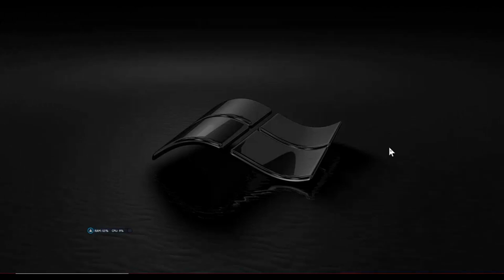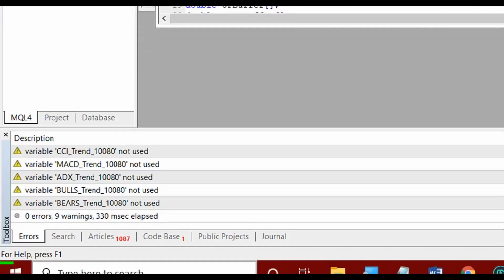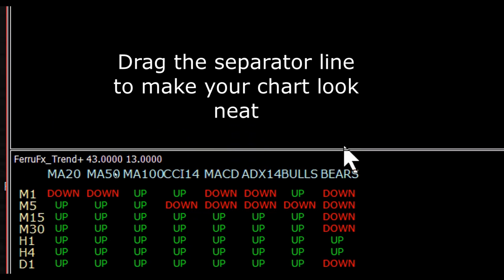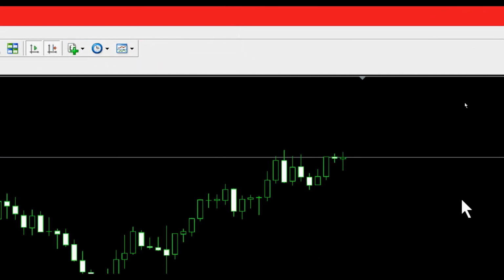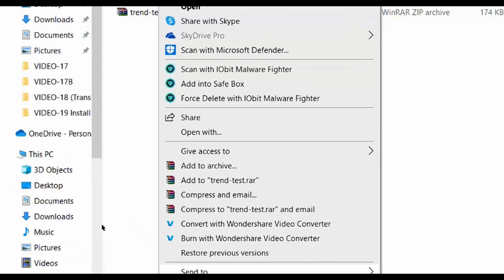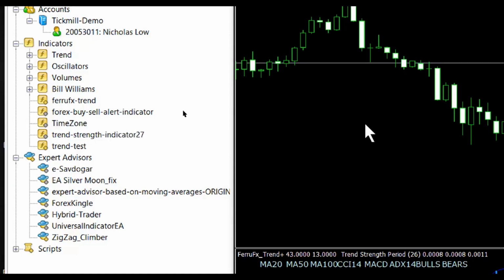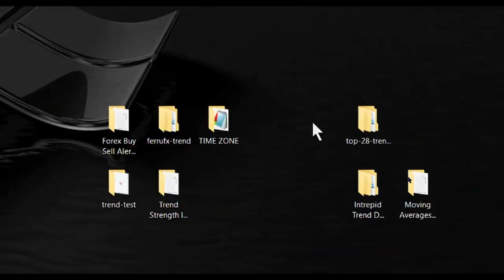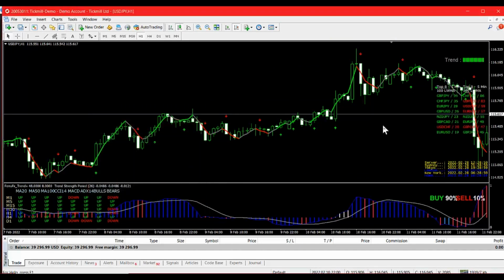How to install 7 Metatrader EX4 or MQ4 Indicators and create A default Template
In this Metatrader MT4 Tutorial I am going to show you how you can install 7  indicators, which in my opinion, the best FREE Indicators you’ll encounter,  sometimes called Custom Indicators, in the MT4 platform and then use it as a template
These indicators are Ex4, the file extension that MT4 can read and MQL4 (MQ4) Source Files that requires compiling (converting) to an EX4 file. All will be revealed how you can simply do this in a matter of seconds.

I will show you easy step by step, no jargon or technical stuff to confuse during the installation. Free indicators for you to download. Watch this video to the end as I will explain the setup and certain requirements needed by the indicators. This video will show some repetitive installs so bear with me on this. Thanks.

All the best, Cheers,

Nick.

For more instructional videos Go to YouTube and search “nick low forex trading”

DOWNLOADS:

Forex Buy Sell Alert Indicator

Time Zones Indicator
Top 28 Trenders all Brokers V1.1

OR

Precision Trend Alerts on Moving Averages